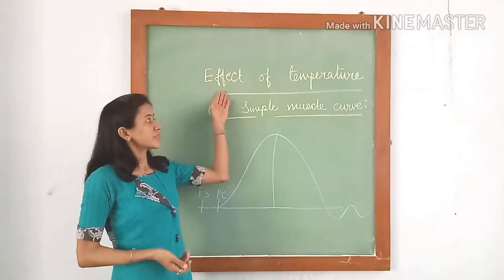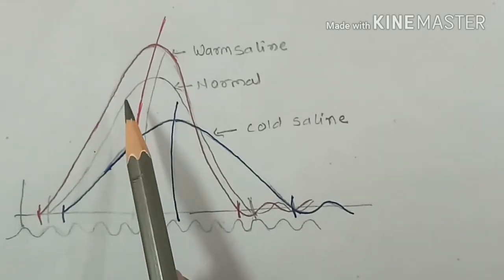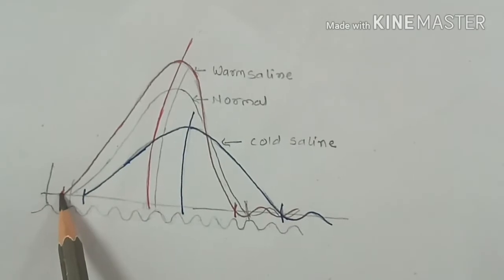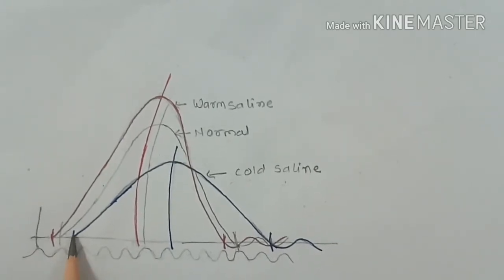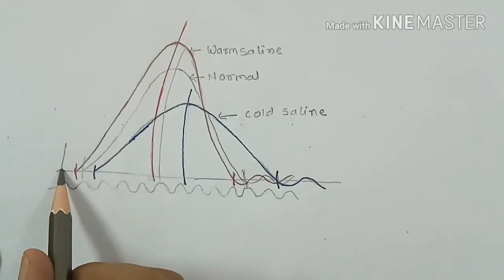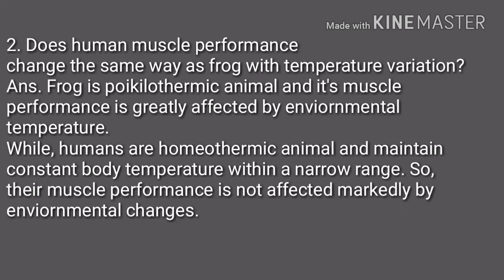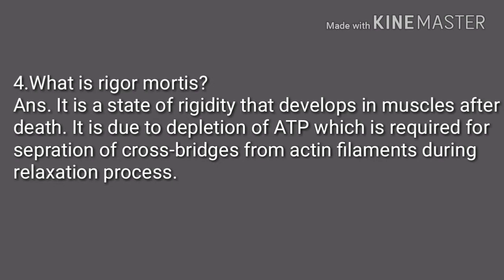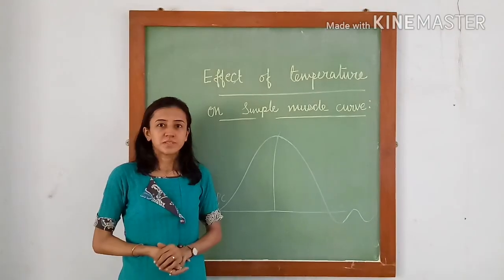Effect of temperature on Simple Muscle Curve - Amphibian graph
Amphibian graph- Effect of temperature on Simple Muscle Curve
Description of effect of temperature on Simple Muscle Curve